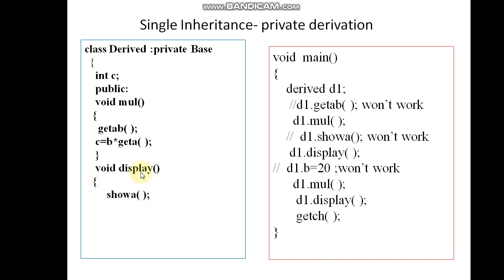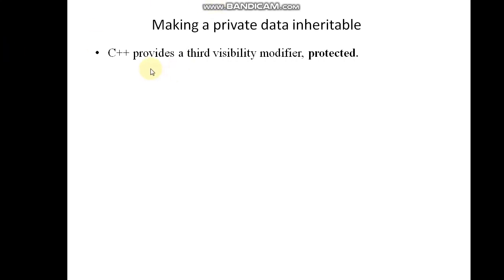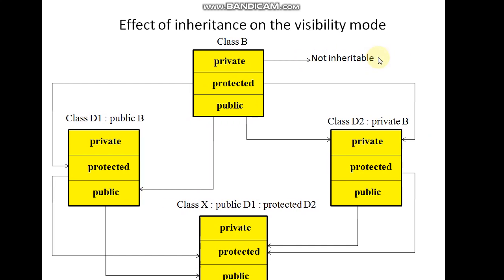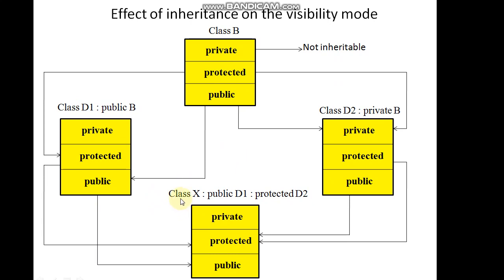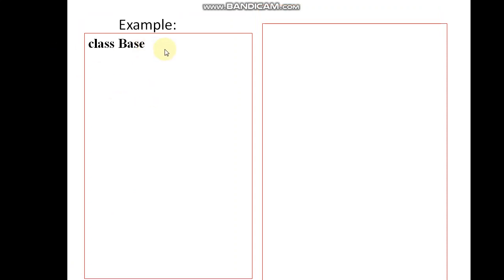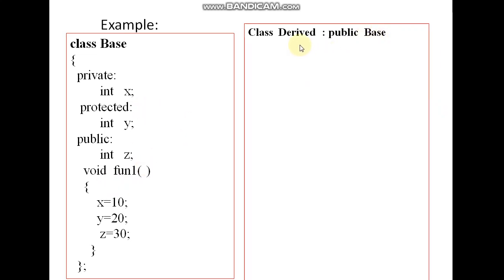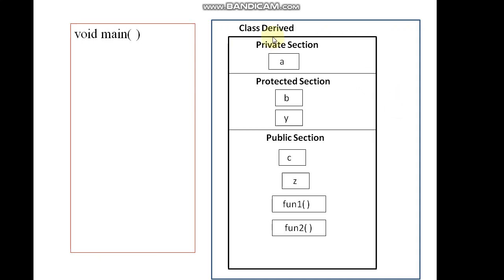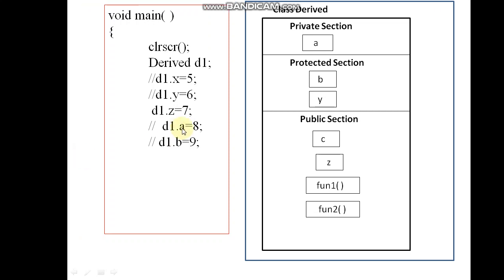Single Inheritance Part 3